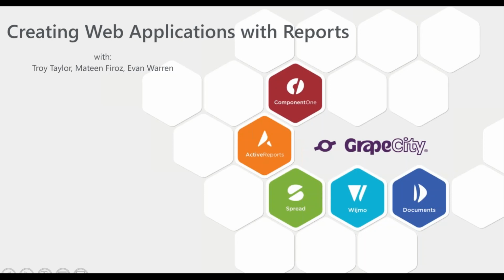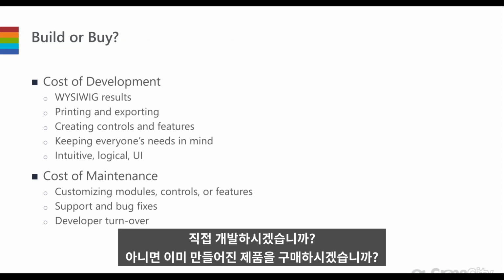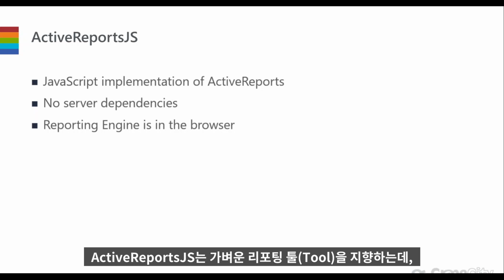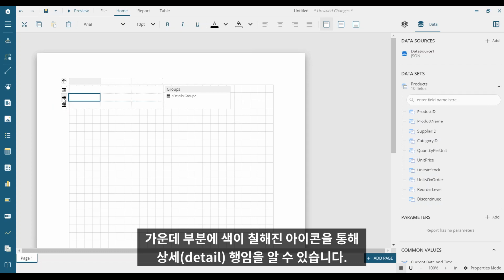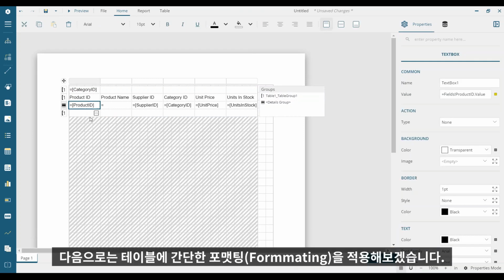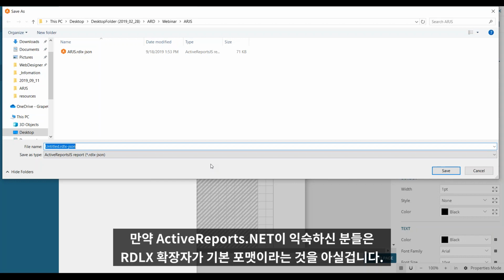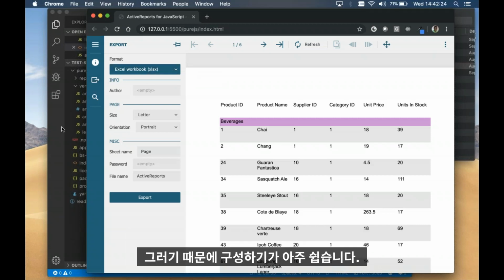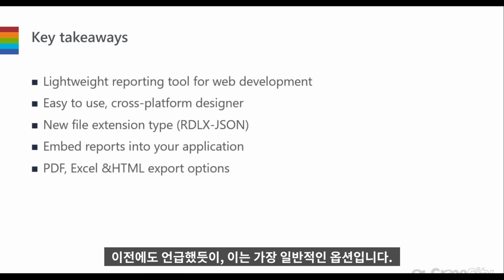ActiveReportJS를 사용하여 웹 리포팅 애플리케이션 개발하기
ActiveReportsJS(액티브리포트JS)는 순수 JavaScript 기반의 클라이언트 사이트 리포팅 개발 컴포넌트입니다.

이제 쉽고 가볍고 빠르게 여러분에 웹 솔루션에 리포팅 기능을 개발할 수 있습니다.

이번 웨비나에서는 아래와 같은 주제를 다룹니다.

2:19 리포팅 솔루션 개요
12:30 ActiveReportsJS 소개
14:31 웹 기반 리포트 생성
33:23 작성한 리포트를 Web App에 적용하기
41:29 요약